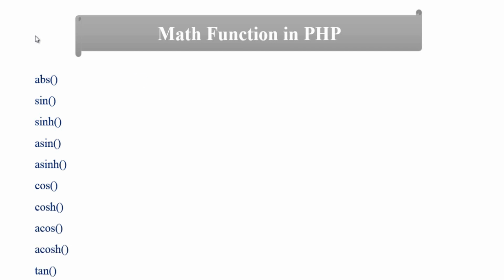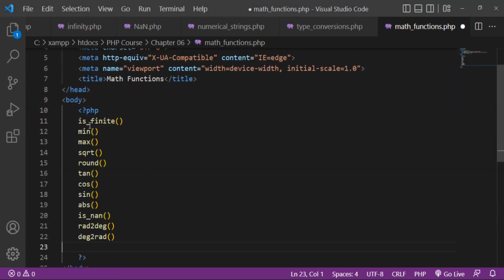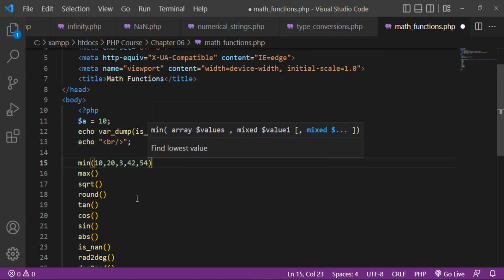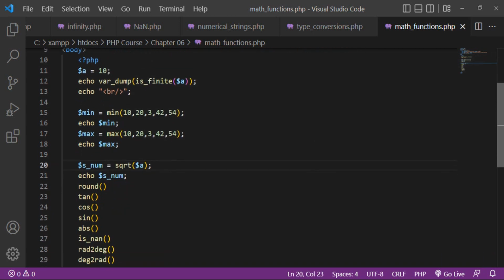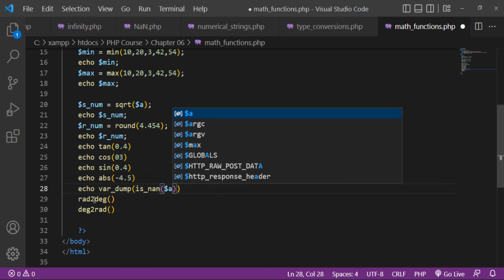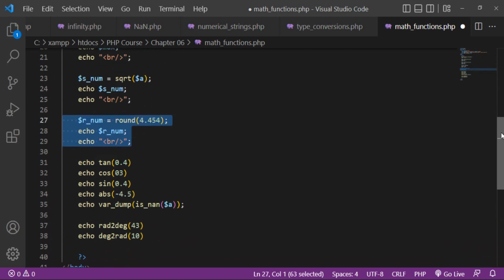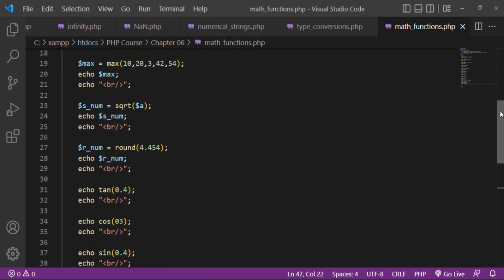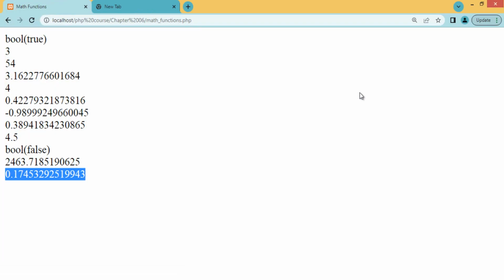PHP Programming Course Chapter 05/10 (Lecture 8/9) - Web Development